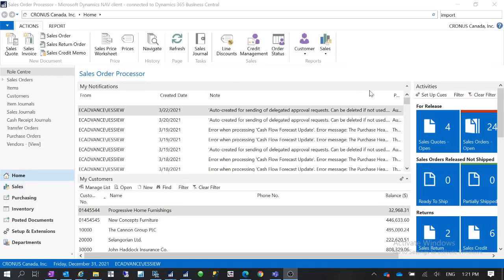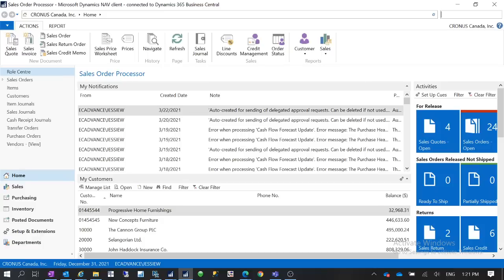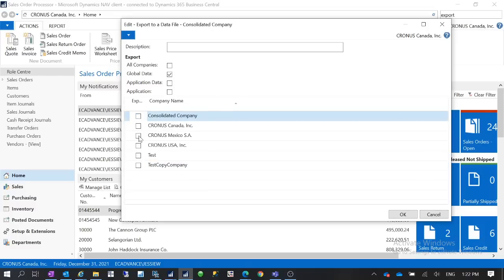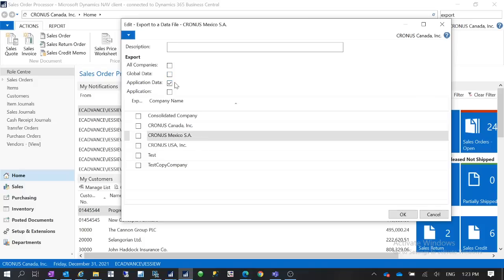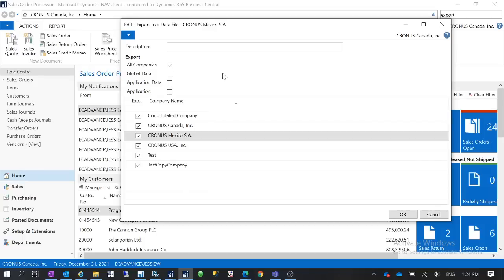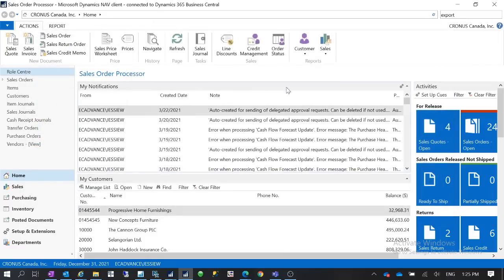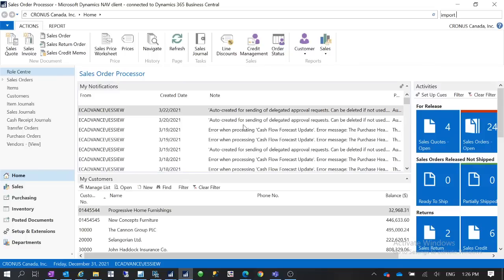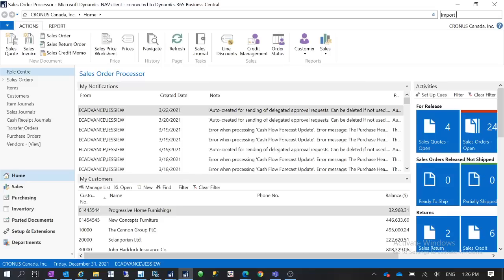Export and Import Data through a Data File for Business Central V14 or Earlier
Our company is a Microsoft Gold Partner and LS Retail Partner who does Business Central/NAV, Dynamics 365, LS Retail and Power BI implementations. We also provide cloud services for Office 365 (the current Microsoft 365) and Azure.

If you are considering implementing an ERP and CRM system or managed services in the cloud, feel free to drop me an email .